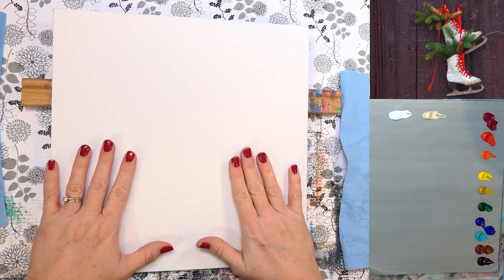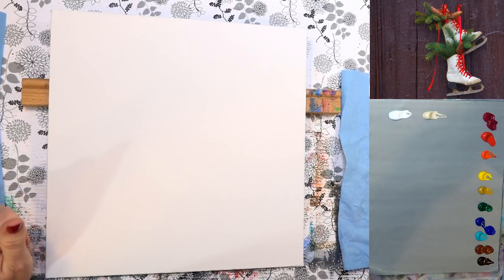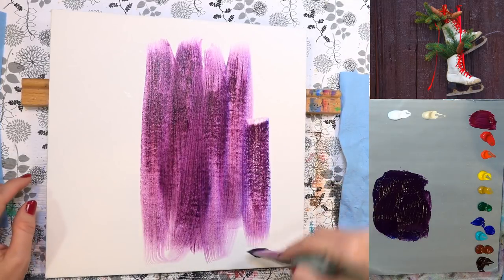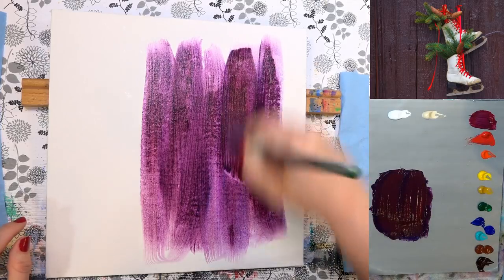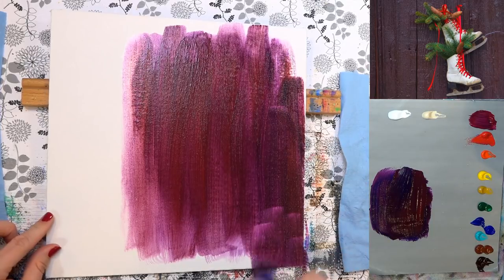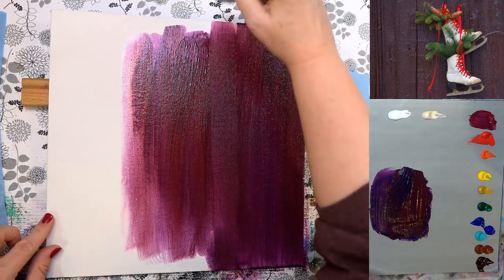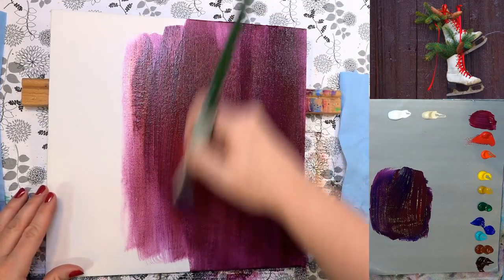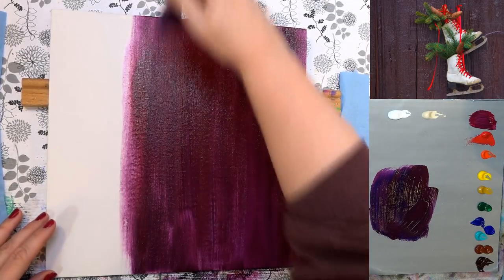Ice Skates LIVE Acrylic Painting Tutorial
Art Supplies Gift Guide
Learn how to paint ice skates with pine cones and greenery in this free step by step acrylic painting tutorial by Angela Anderson. Easy to follow instructions guide you through creating your own beautiful canvas artwork.

Materials Used:
12" x 12" Canvas Panel or Gesso Board
Heavy Body Acrylic Paints
Titanium White
Carbon Black
Unbleached Titanium
Phthalo Blue (Green Shade)
Ultramarine Blue
Quinacridone Magenta
Burnt Sienna
Yellow Oxide
Cadmium Red Medium
Burnt Umber
Teal

Princeton 6100 Bright #12, #8, #4
Princeton 6100 Flat #2
Princeton 6100 Filbert #4
Princeton 6100 Round #1, #2

Golden Gloss Glazing Liquid
Paper Towels (Viva or Scott Shop)
Spray Bottle

For Traceable Transfer:
Tracing Paper
Graphite Transfer Paper
White Transfer Paper
Stylus Set

Copyright info:  Videos produced by Angela Anderson (angelafineart) are intended for private use only by non-profit community, home and school groups. Feel free to embed the videos as is, but please do not alter, remove watermarks, re-upload or otherwise change the original video.  If you would like to sell your painting from this painting tutorial please include a reference on the back "Original tutorial by Angela Anderson". Please no prints or mass market sales (Etsy). Thank you.